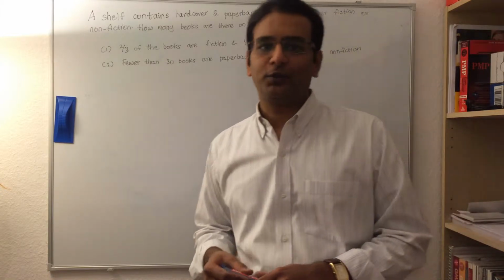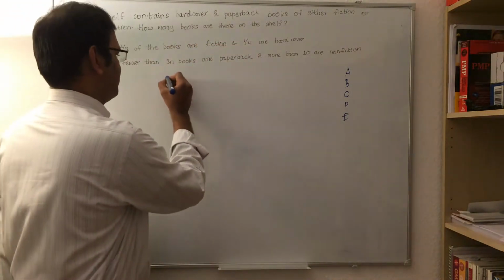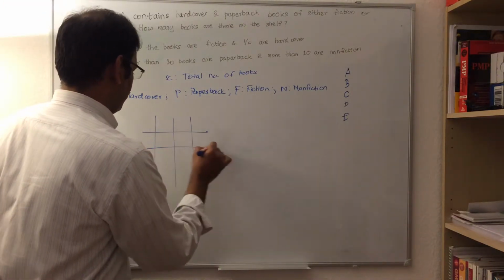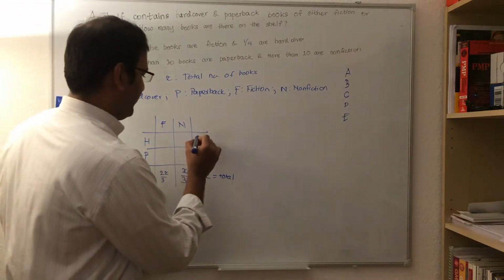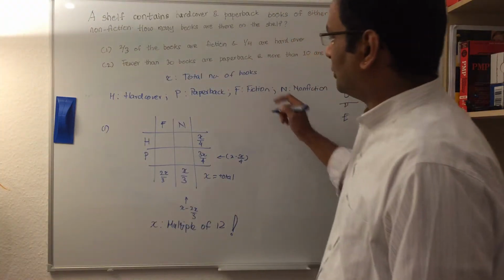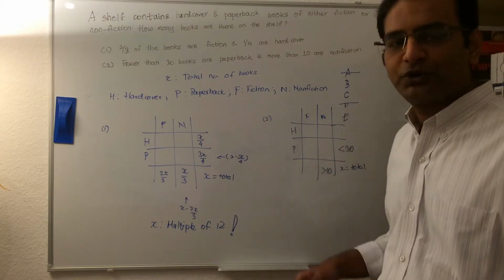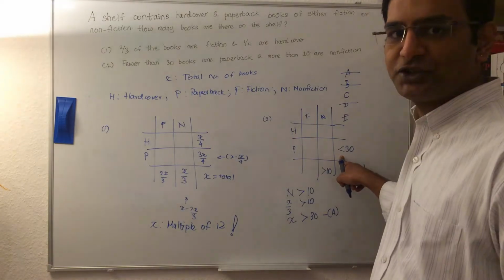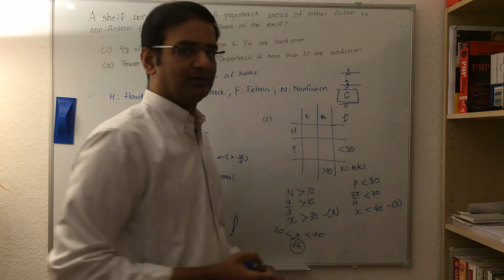GMAT Data Sufficiency: Book shelf problem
A shelf contains hardcover and paperback books, of either fiction or nonfiction. How many books are on the shelf?

(1) 2/3 of the books are fiction and 1/4 of the books are hardcover
(2) Fewer than 30 books are paperback and more than 10 are nonfiction